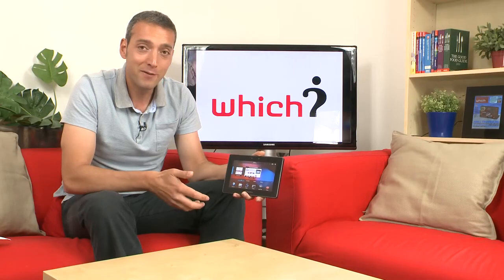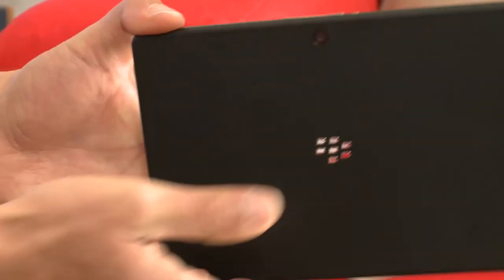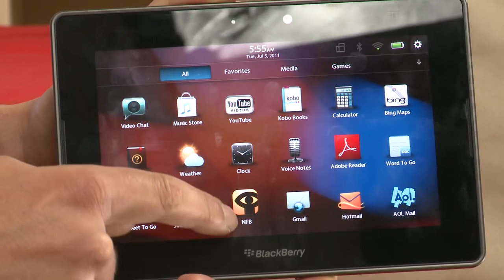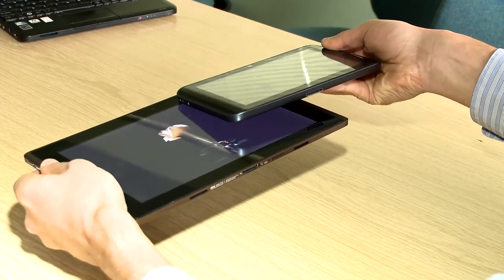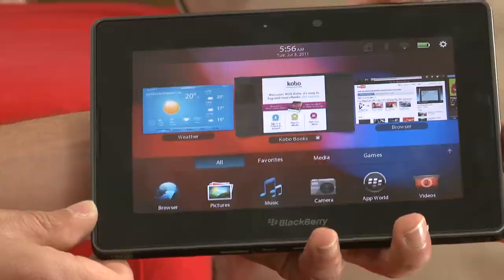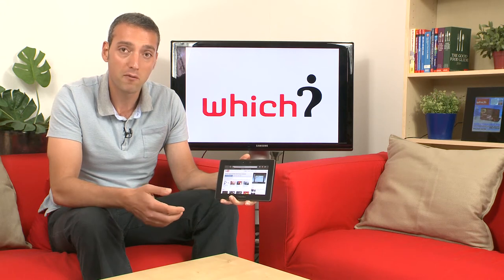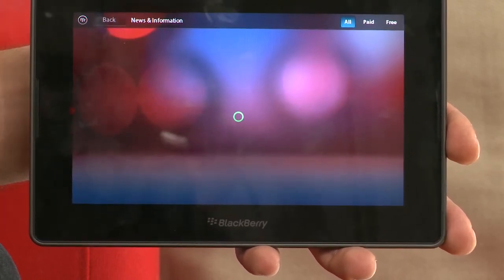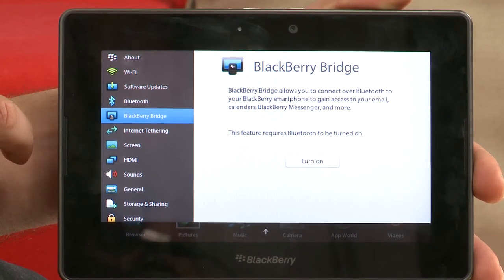Blackberry Playbook - Which? Review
The Blackberry PlayBook tablet has been in our labs for full review testing and we've got the results for you. Watch the video of the Blackberry PlayBook to see the highlights and get a good look at the device in action then log in to which.co.uk to read the full review.